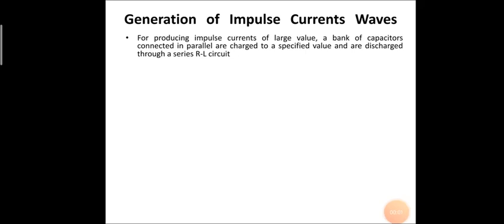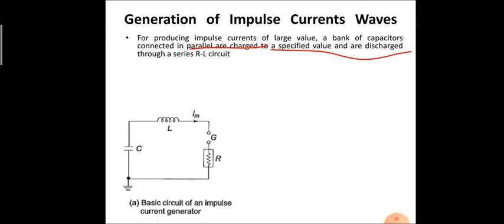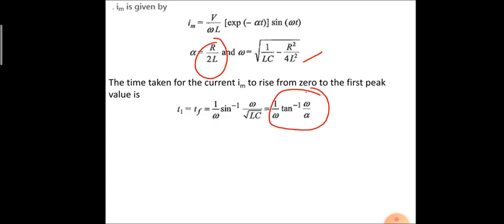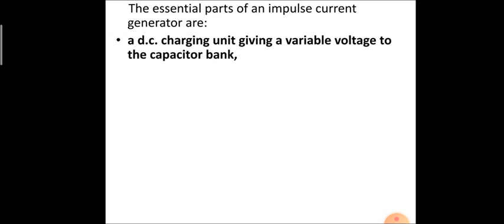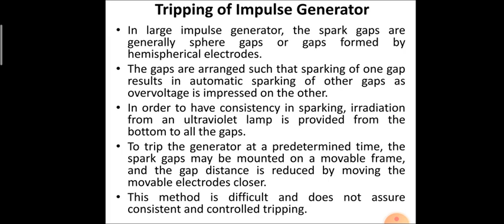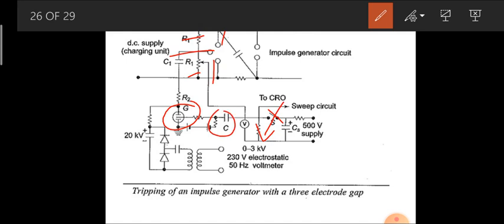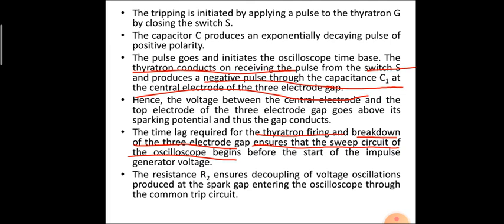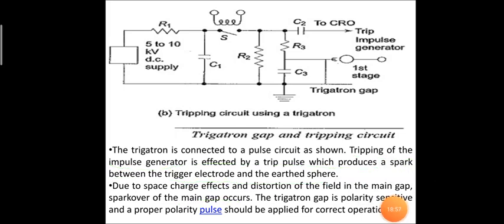JCE EEE HV